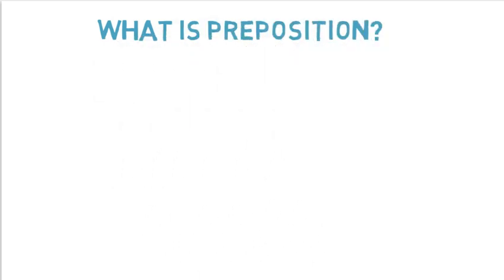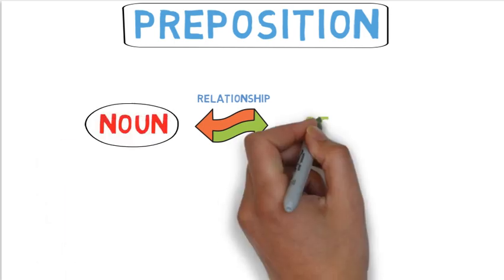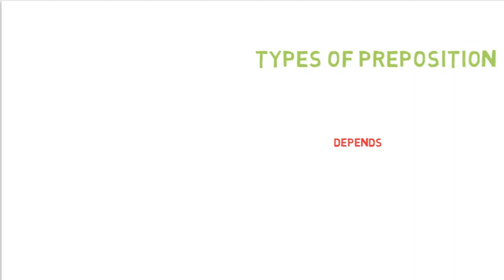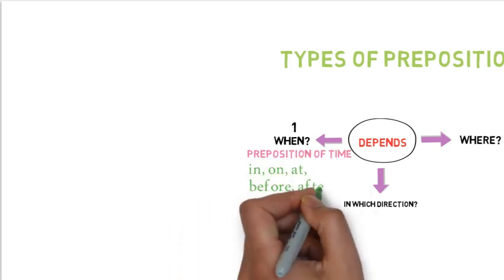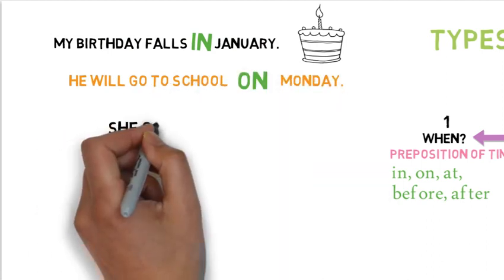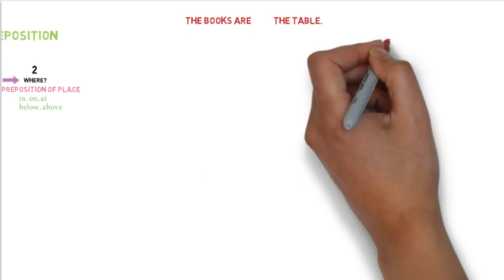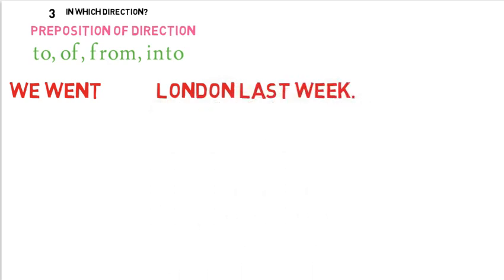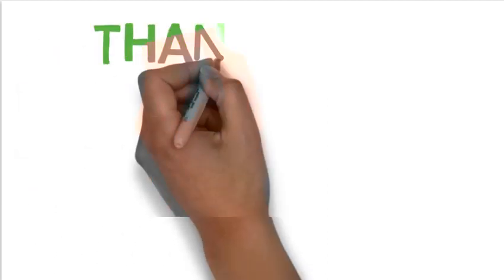Lecture 07 Preposition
For class 7th and 8th.

and upcoming videos are:
 Conjunction and Interjection.